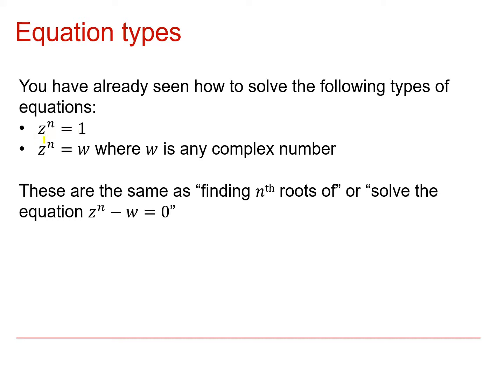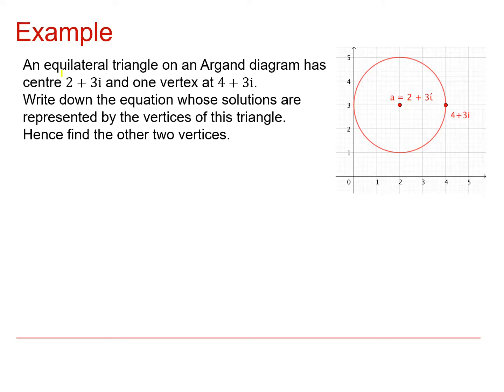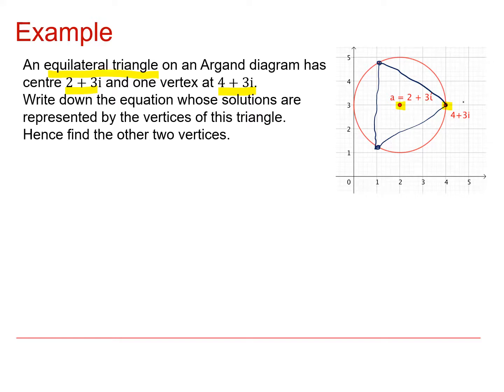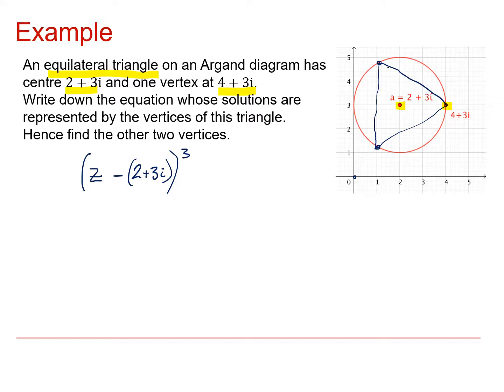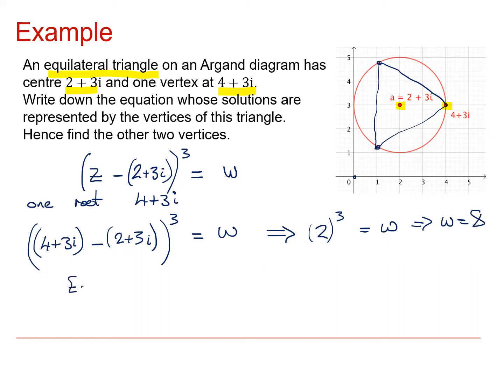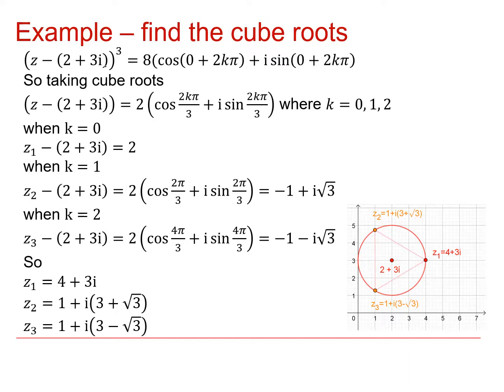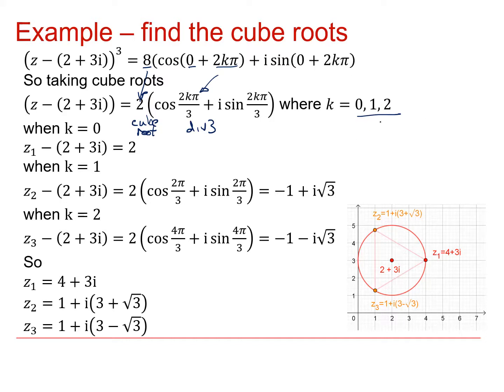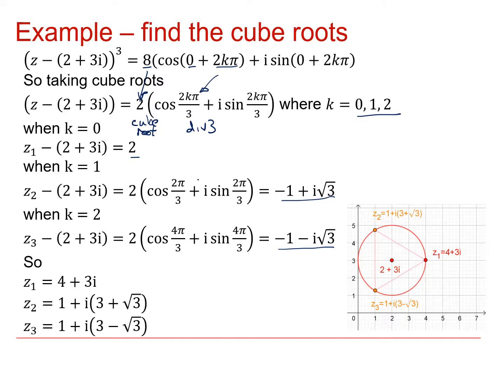MEI Core Pure Complex numbers 5-4